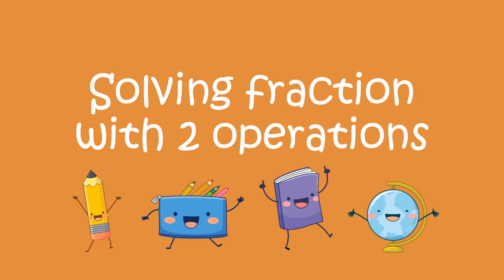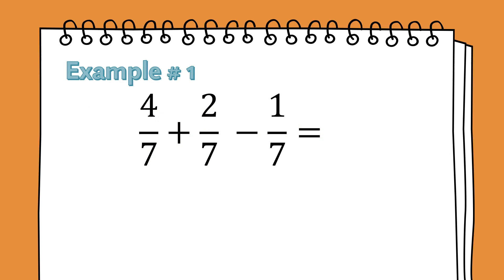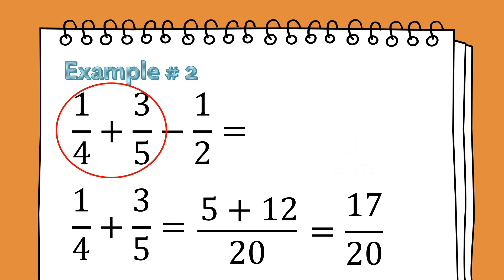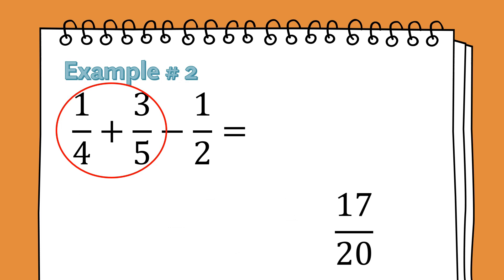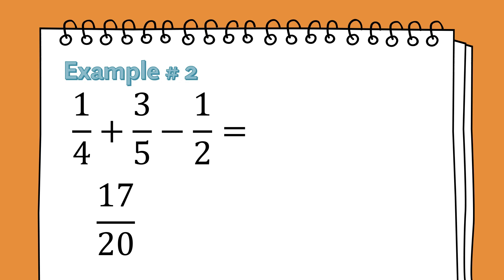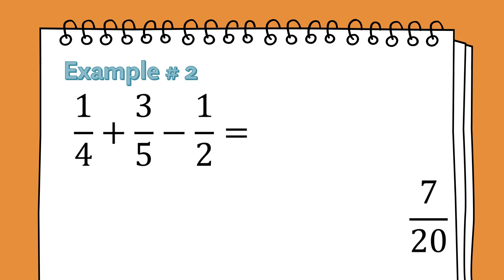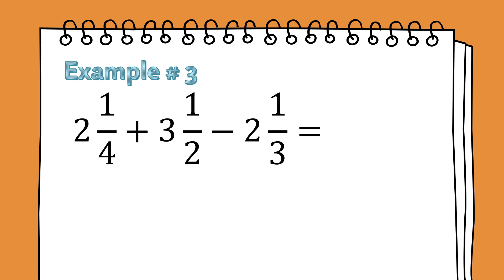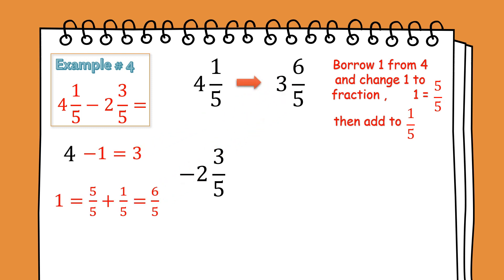Addition and Subtraction of Fractions with 2 operations | MATH 6 MELC 1 Week 1 | PART 2